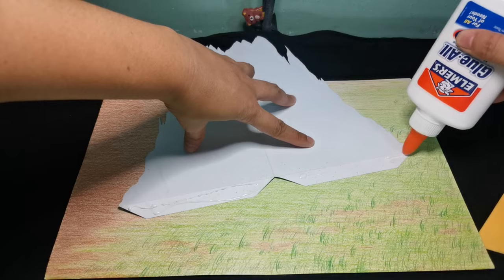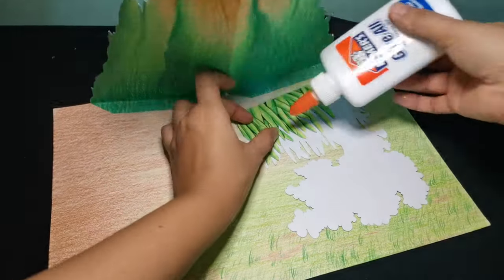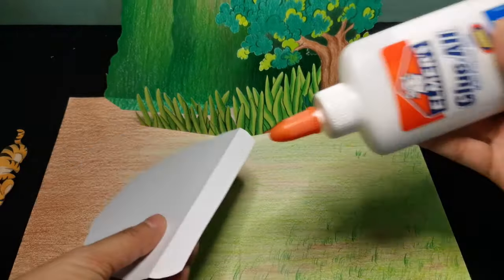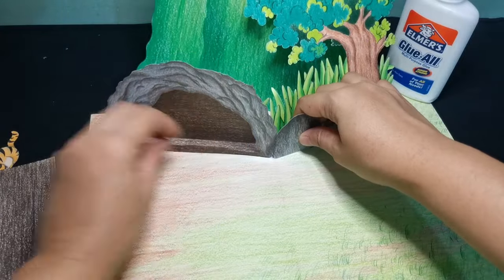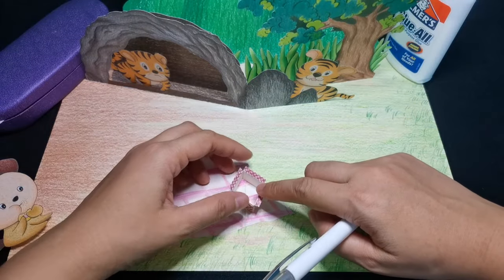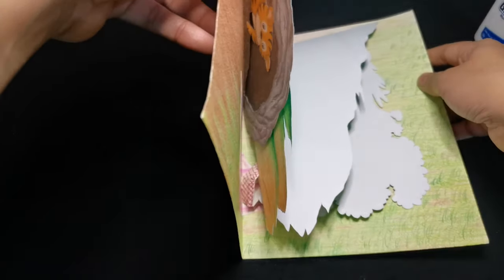Pop Up Illustration/Art - How to make a pop up picnic with a mountain and a cave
It's a pop up video showing how to make a pop up picnic card. It looks complicated at first but it is actually easy and fun to make. It's nice to try with friends.